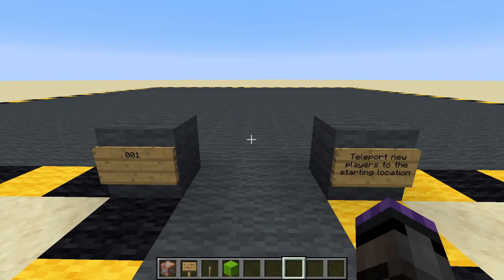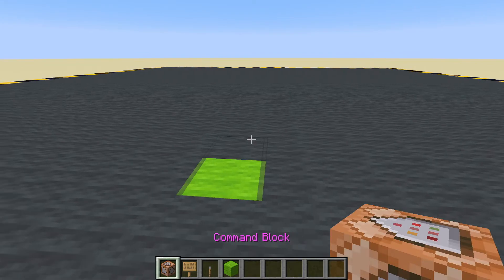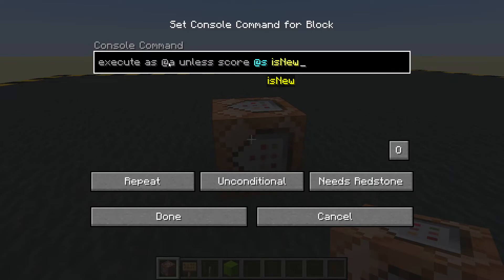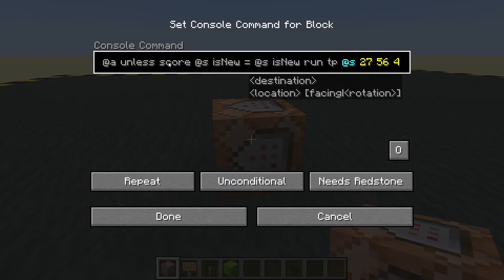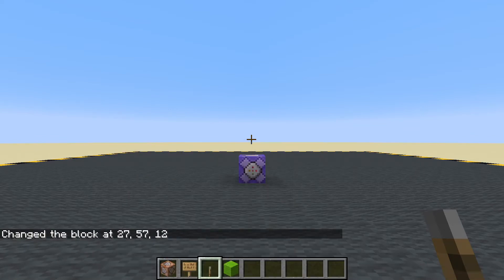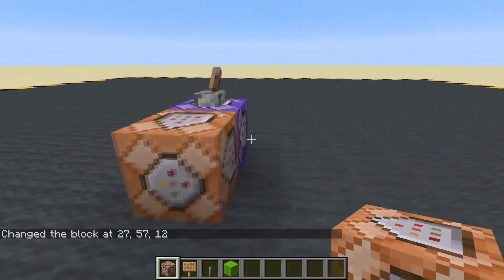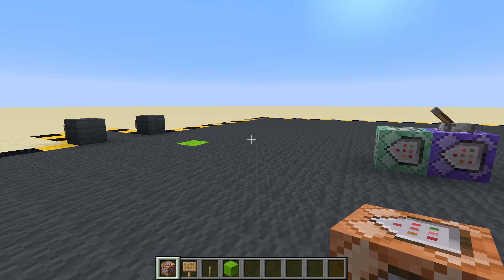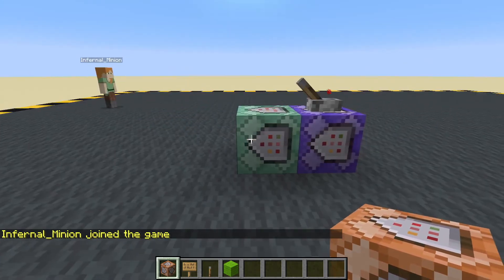1: Teleporting new players [Minecraft Map Making]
Ep1: Teleporting players who join the map for the first time to the exact location you want them to start at.

Commands used:
Create an objective to assign to new players:
 scoreboard objectives add isNew dummy

Teleport players without an isNew score to the start location:
 execute as @a unless score @s isNew = @s isNew run tp @s 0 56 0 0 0

Give players without an isNew score an isNew score:
 execute as @a unless entity @s[scores={isNew=1}] run scoreboard players set @s isNew 1

Alternative commands:
RUA: execute as @a[tag=!notNew] run tp @s x y z 0 0
CUA: execute as @a[tag=!notNew] run tag @s add notNew